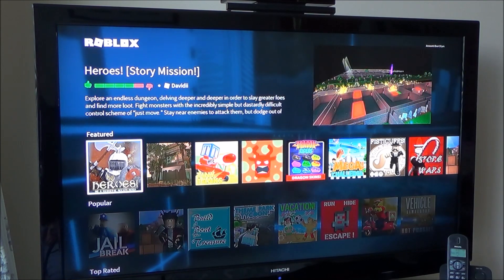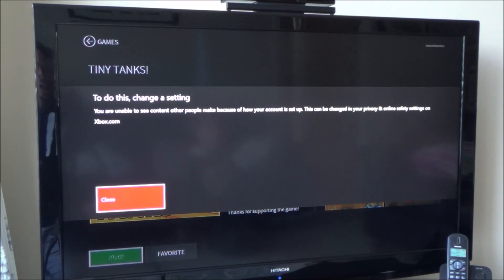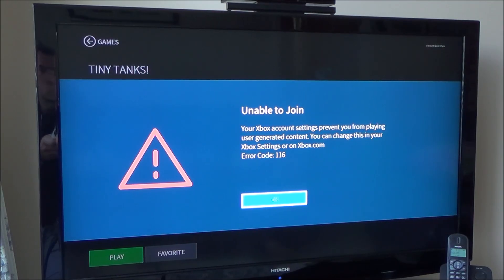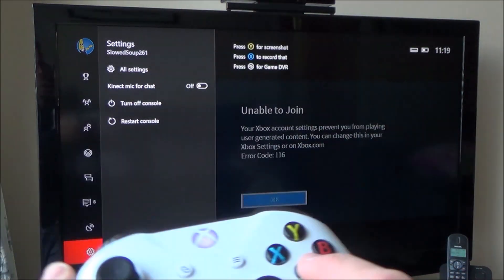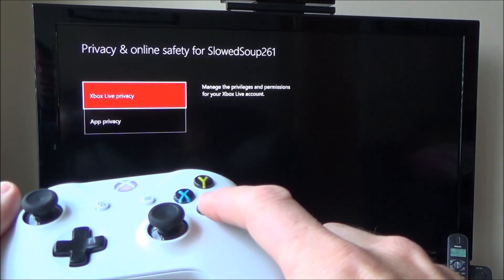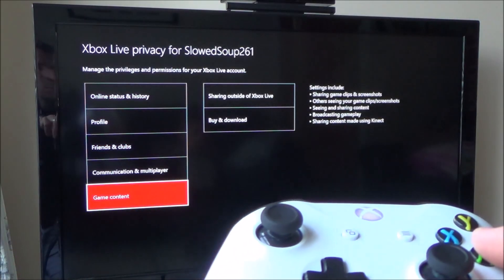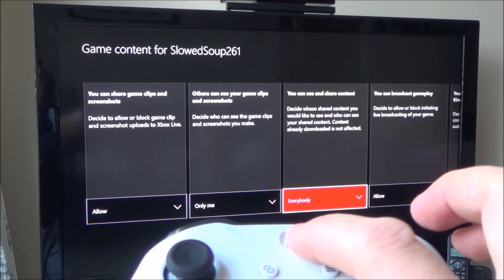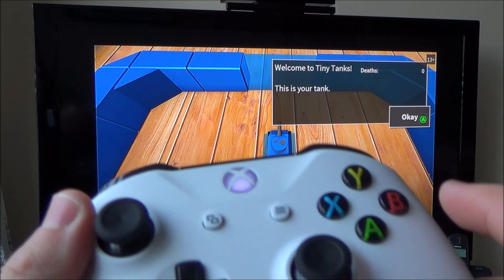ROBLOX : How to FIX 'Unable to Join' on Xbox One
Hi, this video shows you the setting you need to change on the Xbox One to allow you to join Roblox games.